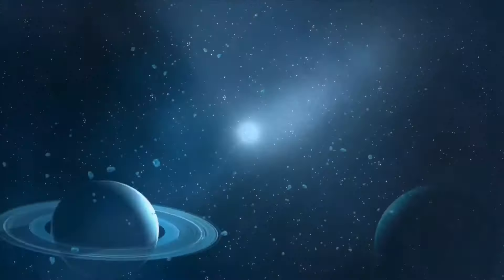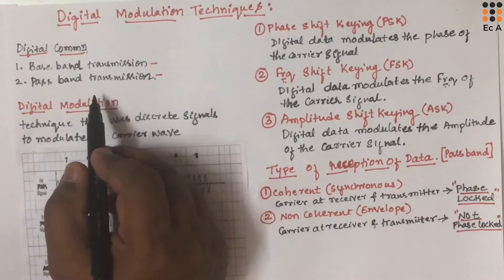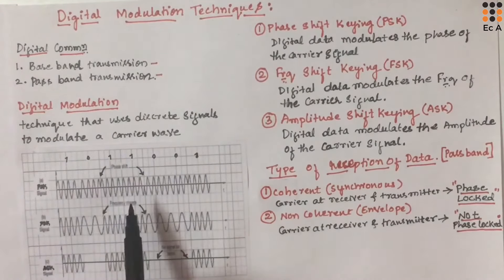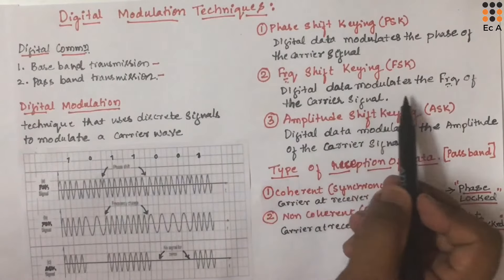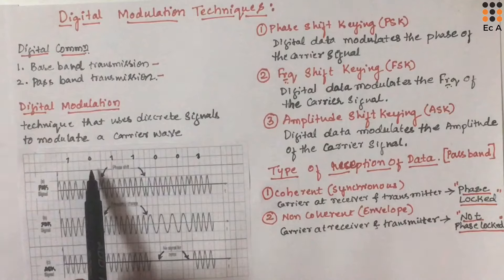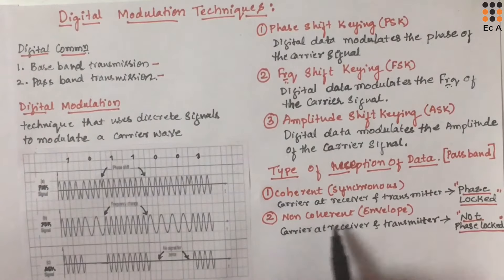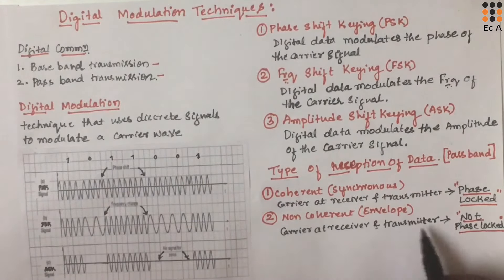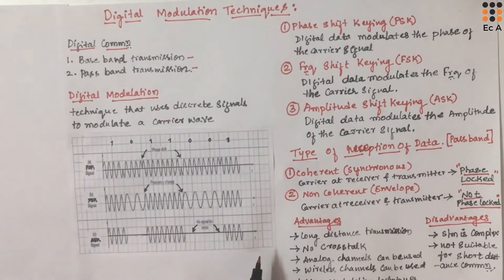DC#25 Digital modulation Techniques | ASK, FSK, PSK modulation || EC Academy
In this lecture we will understand the introduction to  Digital modulation Techniques  like ASK, FSK, PSK modulation, coherent detection and non coherent detection.